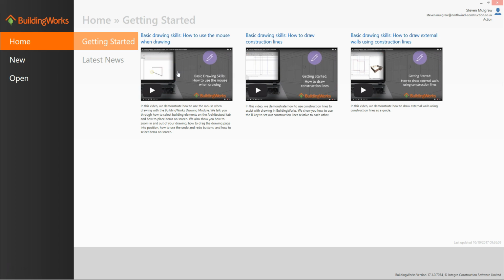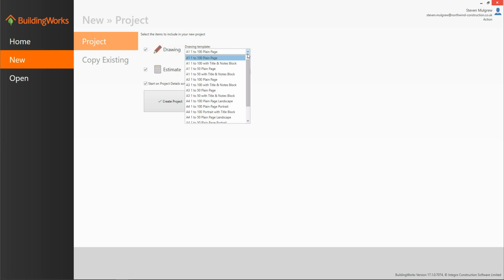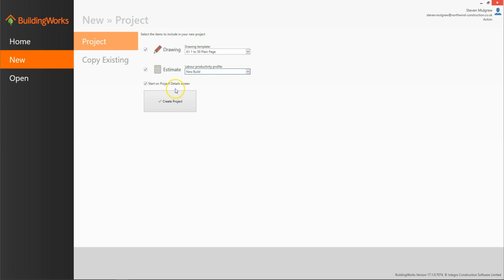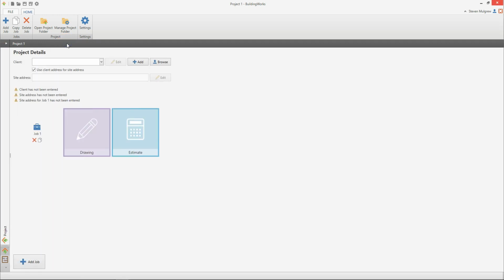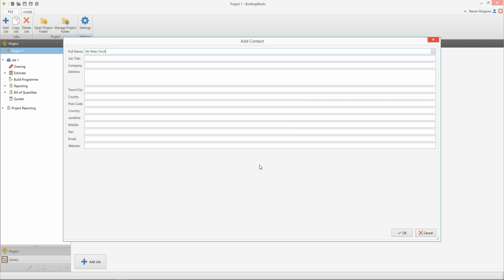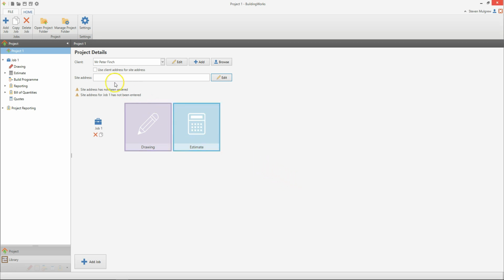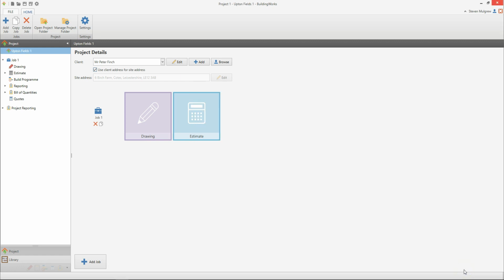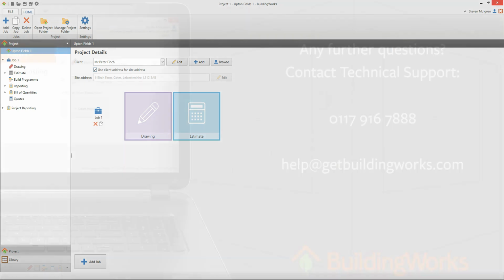Getting Started: How to create a project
In this short video, Olivia Woodhams, Digital Content Author demonstrates how to create a project when using the BuildingWorks Software Suite.